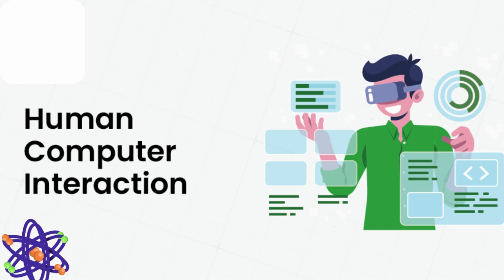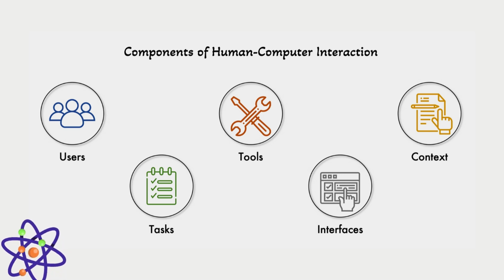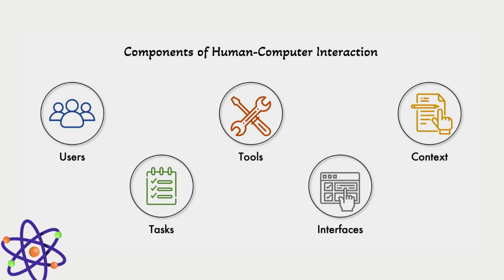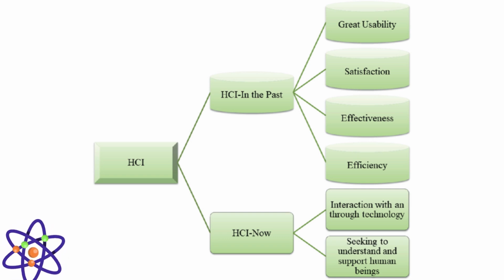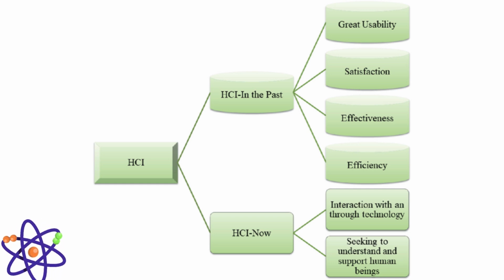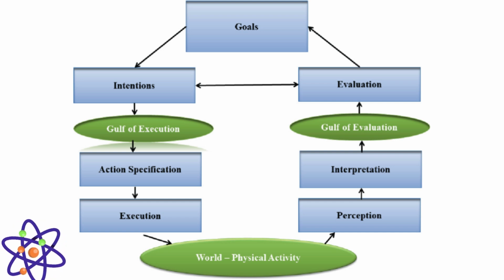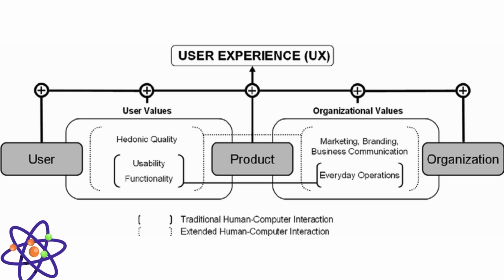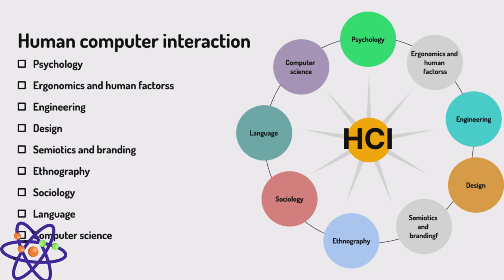Human Computer Interaction(HCI) ✨Makaut CSE 2024 Tutorial makaut cse coding #2024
✅Time-lapse
0:00 Introduction
1:47 Brief History of HCI
2:52 Key Components of HCI
4:03  Principles and Goals of HCI
6:59 HCI Methodologies and Techniques
11:06  Interaction Paradigms
13:44 Advanced Topics  in HCI
16:17 Outro

1. The Power of your Subconscious Mind
2. Network marketing book
3. Rich Dad Poor Dad
4. How to win friends and influence people
5. Business of the 21st century
6. Think and Grow Rich
7. You can win
8. Power of positive thinking / For English
9. Copy cat marketing 101
10. Questions are the answers
11. The Parable of pipeline
12. Lakshya (Goals)
13. Soch badlo zindagi badlo